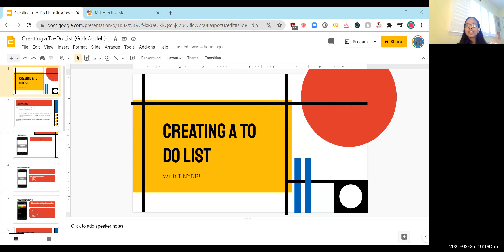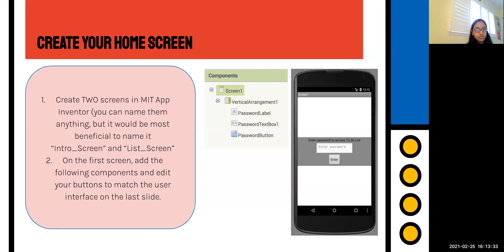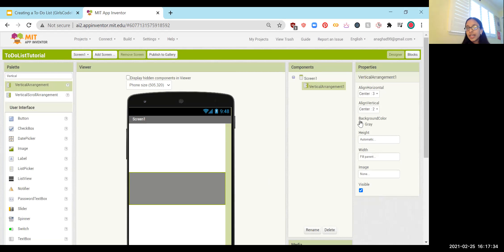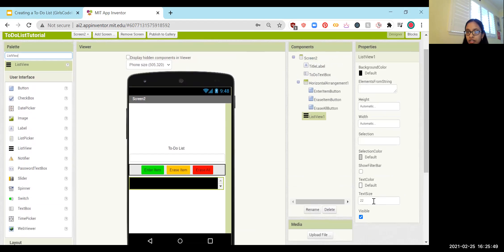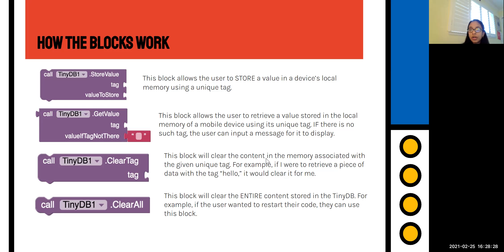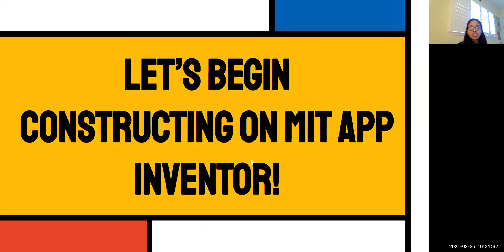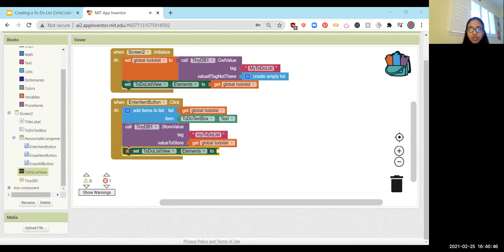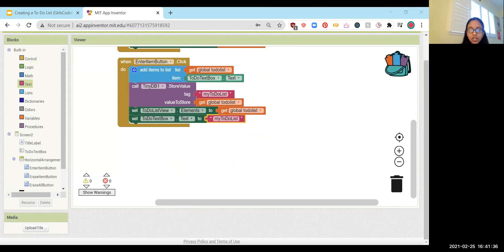Technovation Session 3: Creating a To-Do List in MIT App Inventor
GirlsCodeIt is a nonprofit organization that strives to break the gender stereotype in the world of coding and technology. Currently, only 1 in 5 computer programmers are women, and it is time for a change. GirlsCodeIt not only aims to help bridge the gender gap but to bring free accessible resources to those in low resource communities and schools. GirlsCodeIt offers a variety of services, including free courses, workshops, panels, and tutoring. In our workshops, we invite women in STEM who can share their experiences and inspire girls to join STEM. We have courses on multiple coding languages including Python, Java, Web Development, and more!

Since we are a youth-led non profit organization, we need your support to sustain GirlsCodeIt and hold cool events and projects!